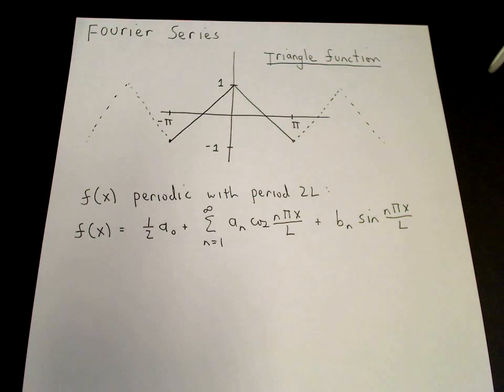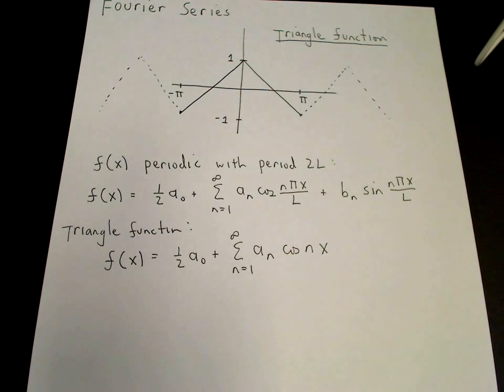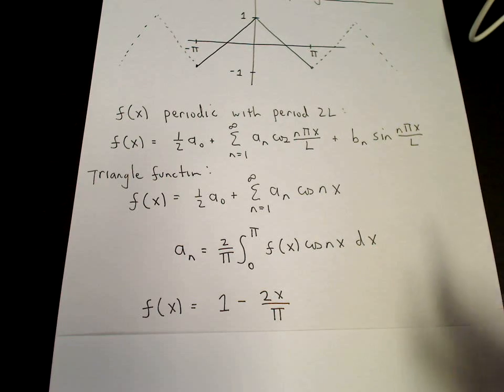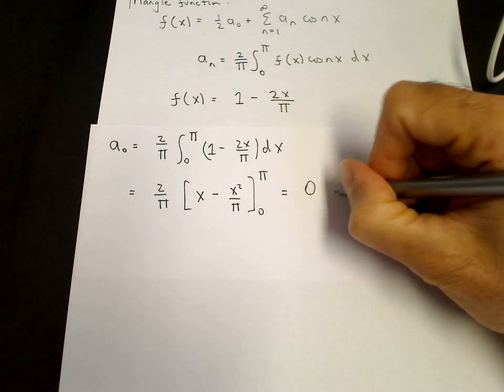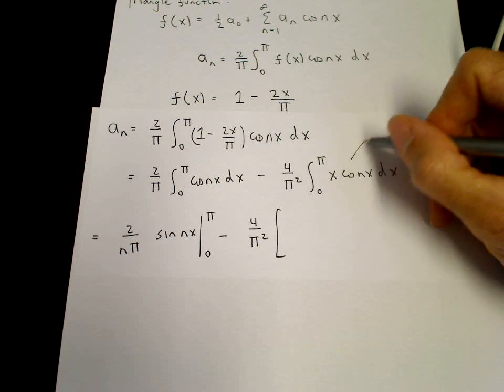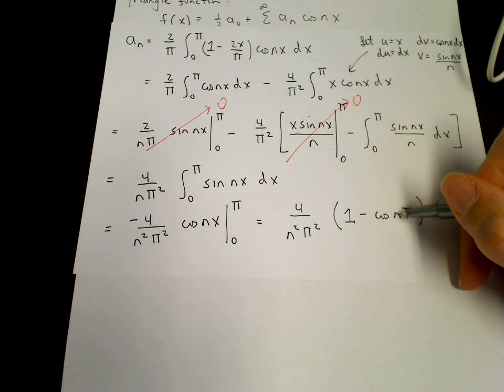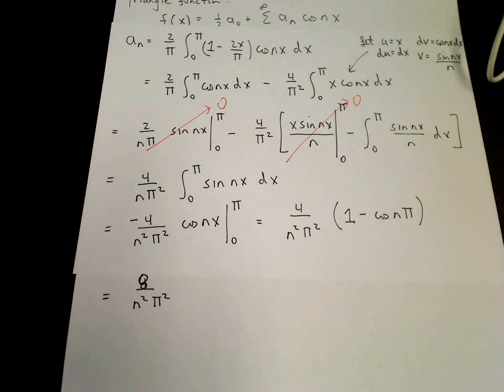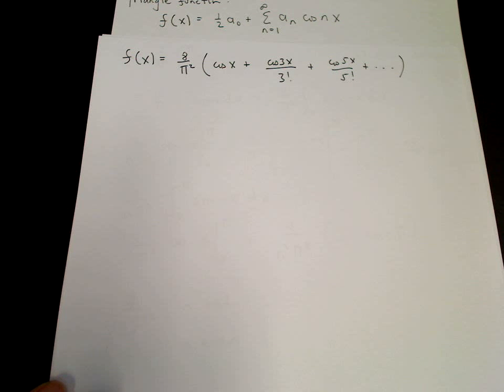Fourier series of a triangle function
How to calculate the Fourier cosine series of the periodic triangle function.